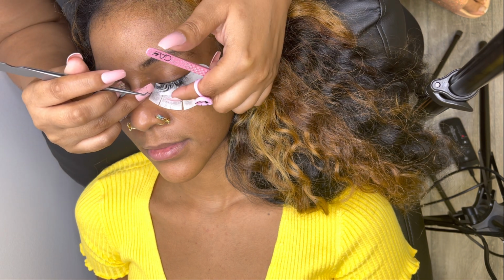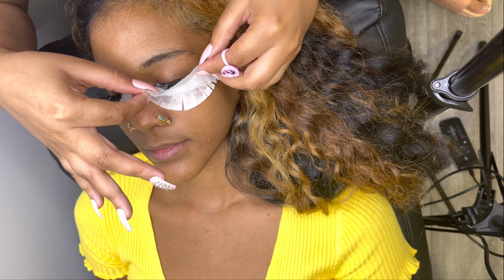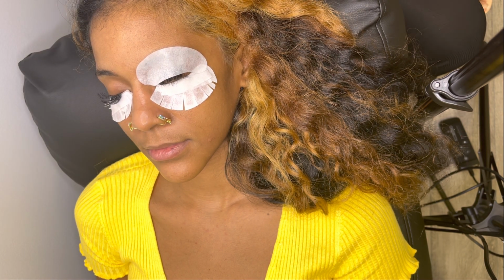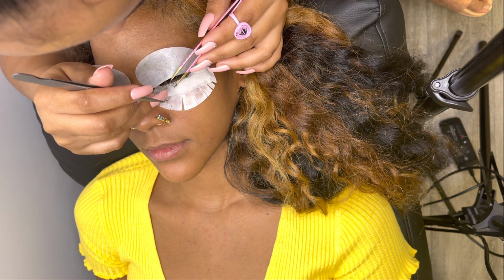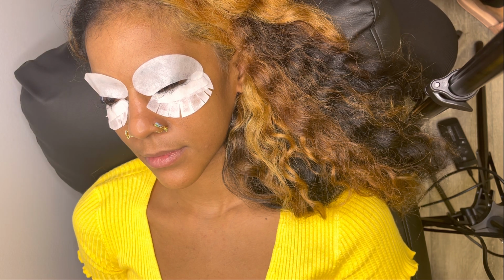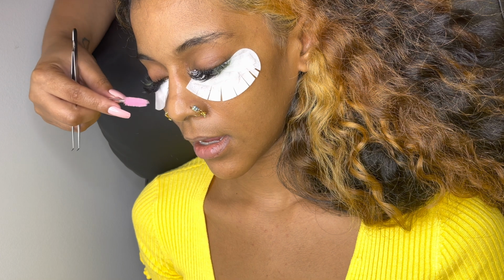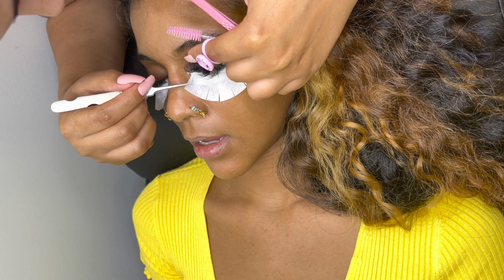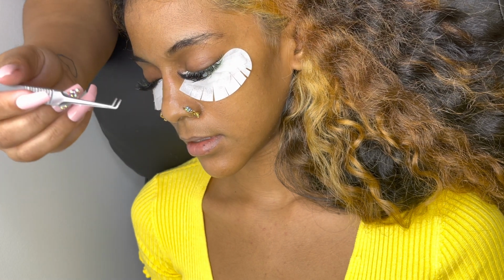How to lash in layers + lash decals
Y'all have been asking for more lash videos so here you go hopefully this can help some of my new lash techs watch to the end I added in a lot of tips 😉

💖 Join my laah group for weekly tips & motivation